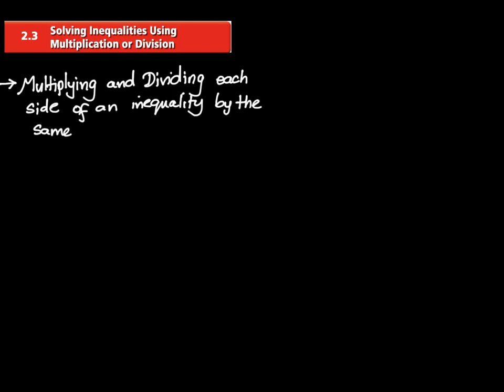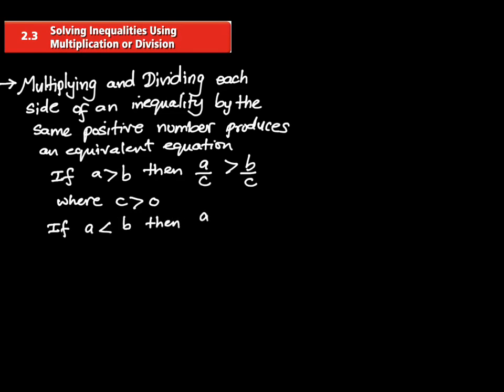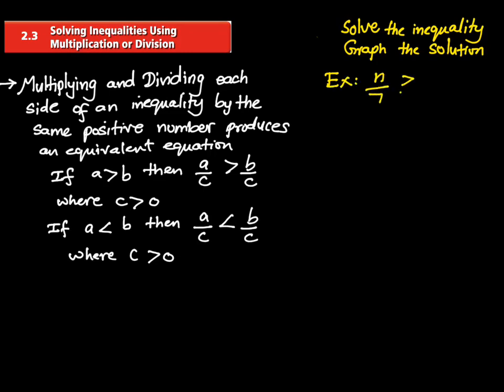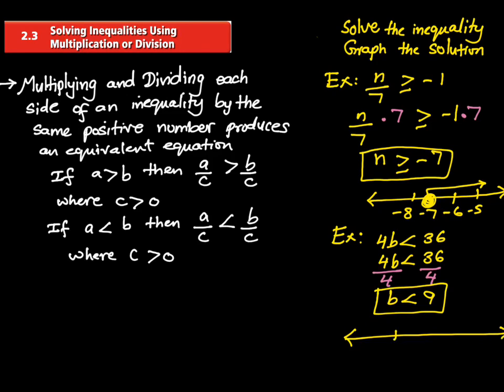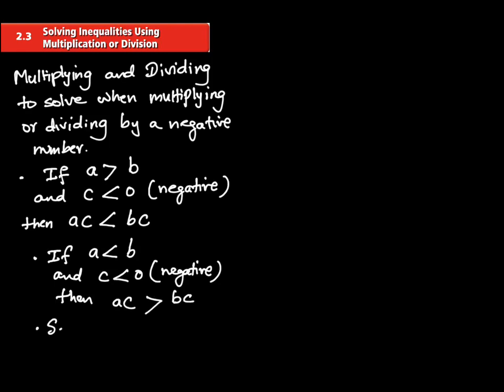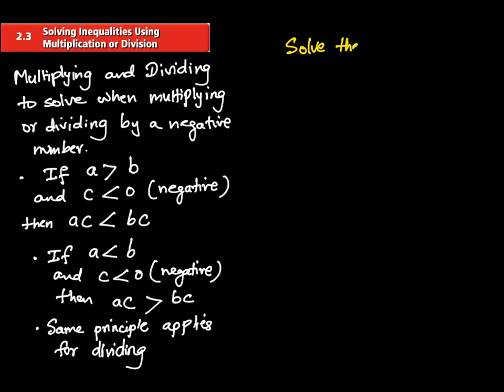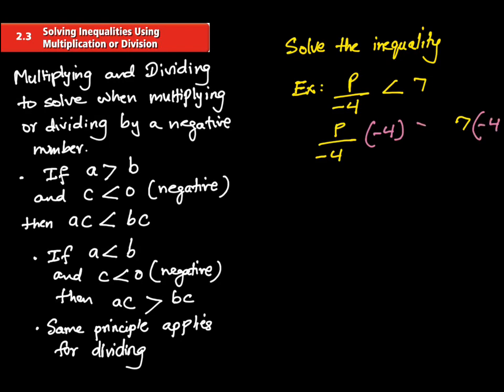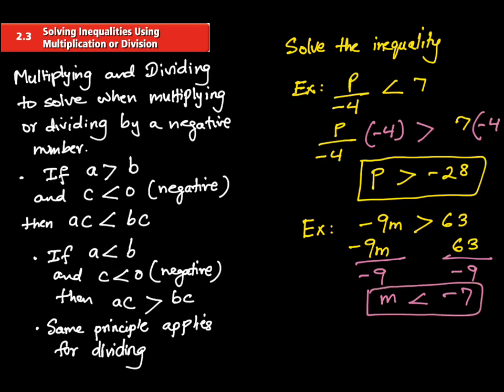Solving inequalities by multiplcation and division